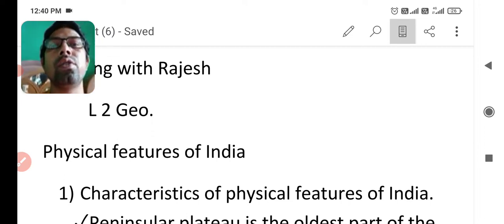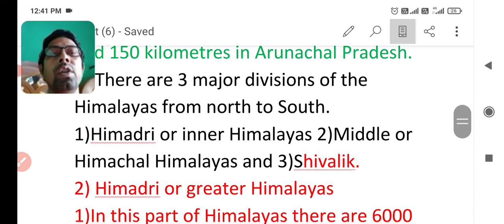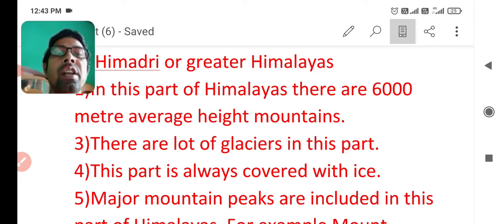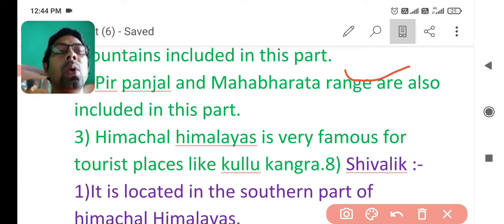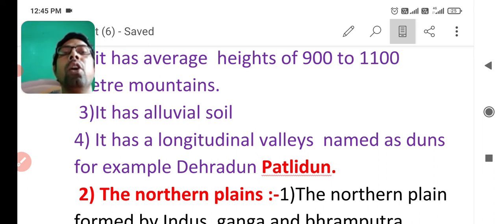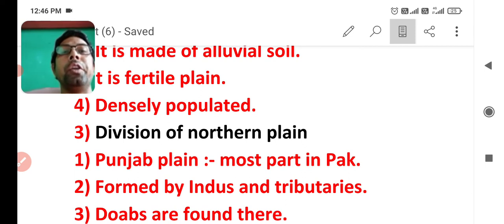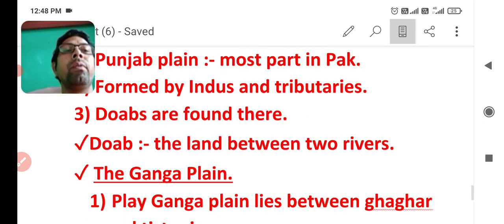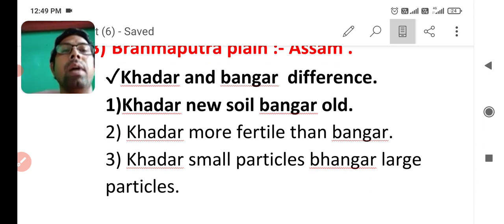Physical features of India (Eng)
L 2 Geo 9 th